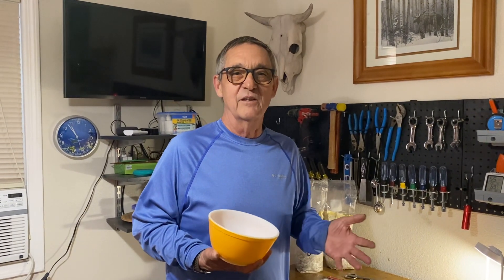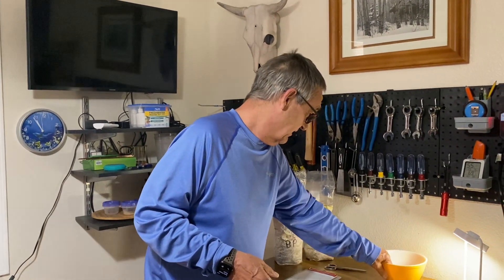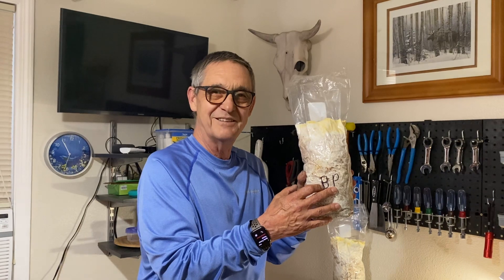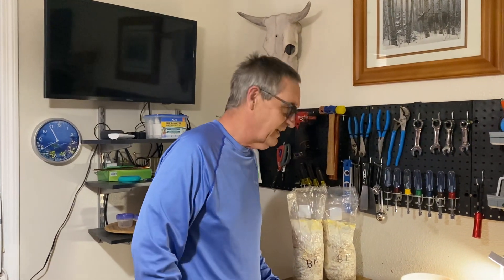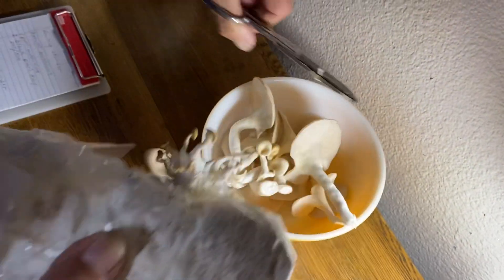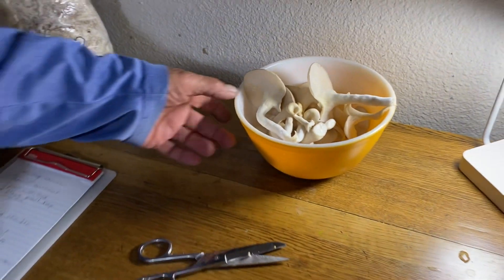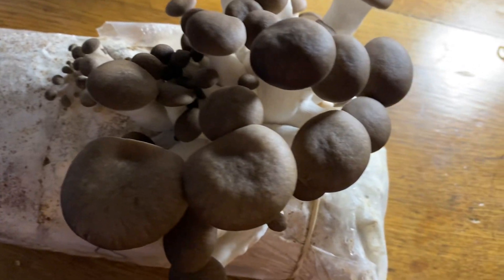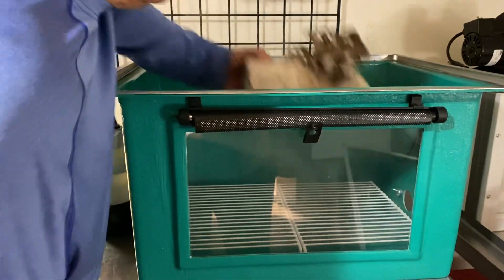DIY Mushroom Fruiting Chamber, Black Pearl Mushrooms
In this video we show how our DIY mushroom fruiting chamber is set up and harvest some Black Pearl mushrooms.